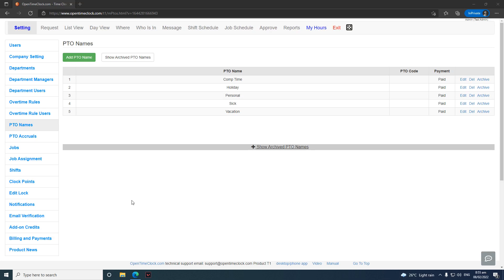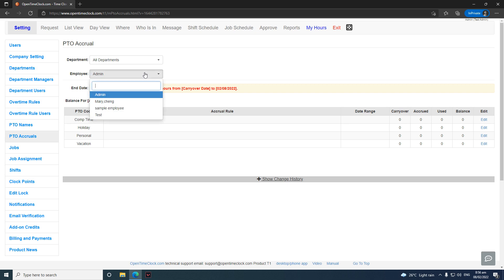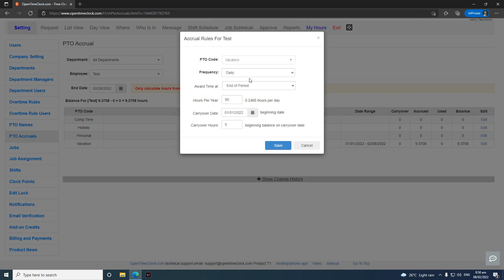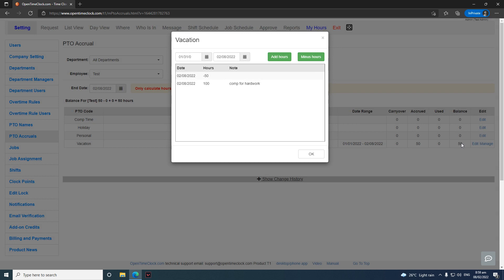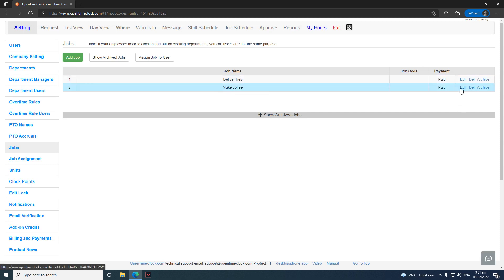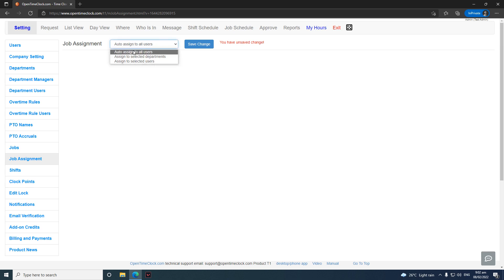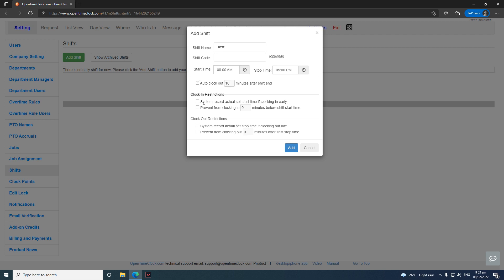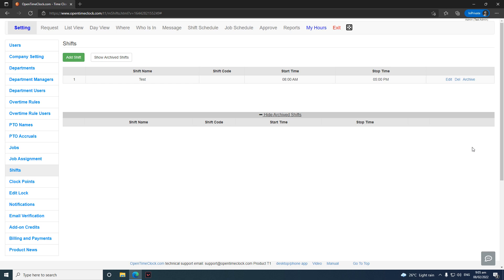04 Setting PTO Accruals Jobs Shfits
This video shows you the setting for paid time off rules, pto accruals, jobs, shifts and their assignments in Open Time Clock time clock service